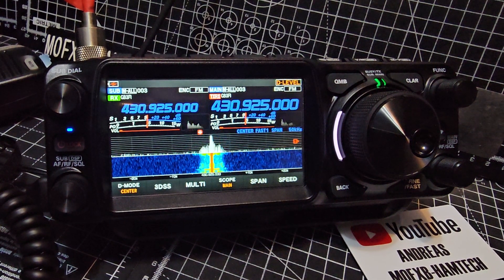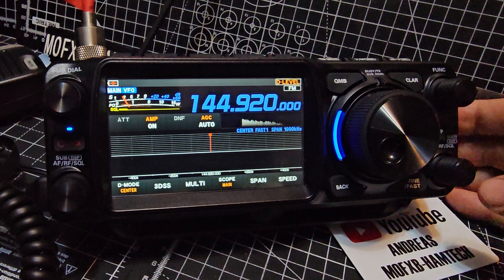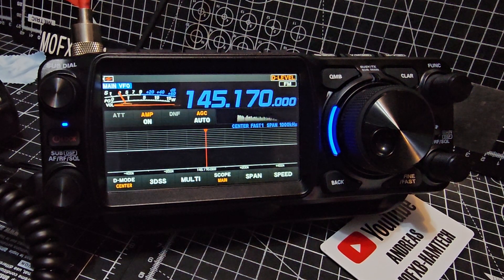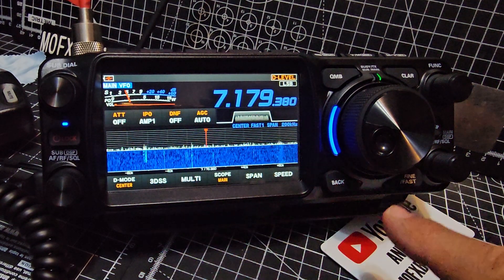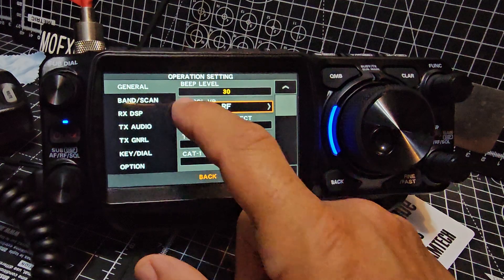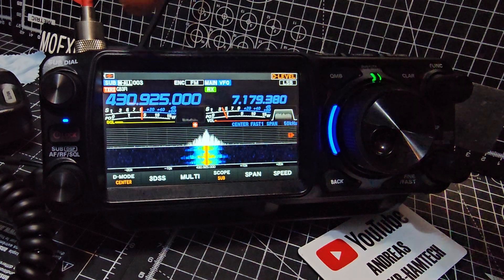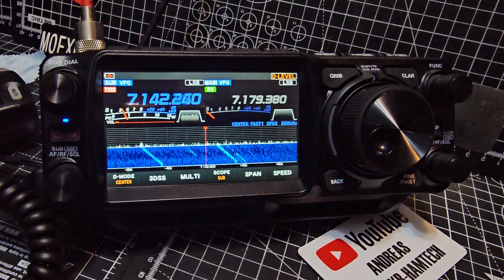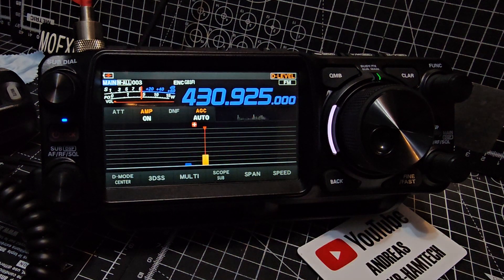YAESU FTX-1 "How to Scan"